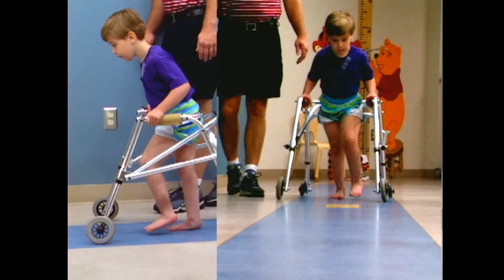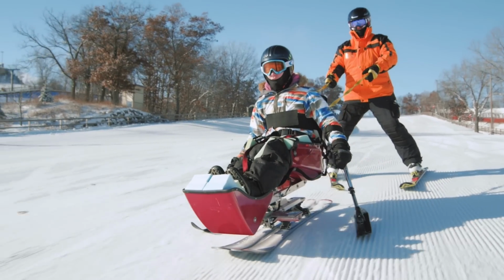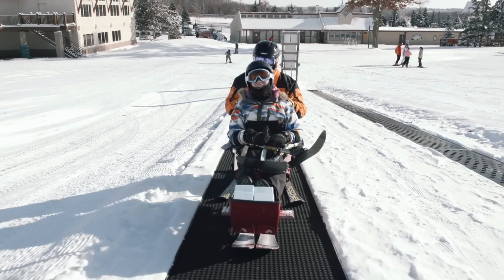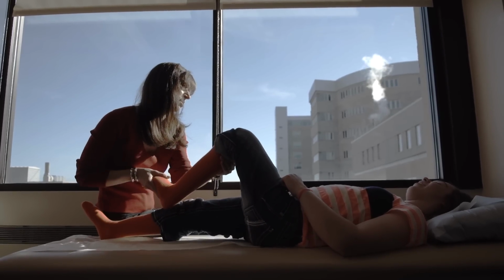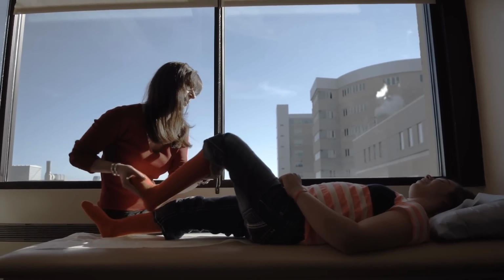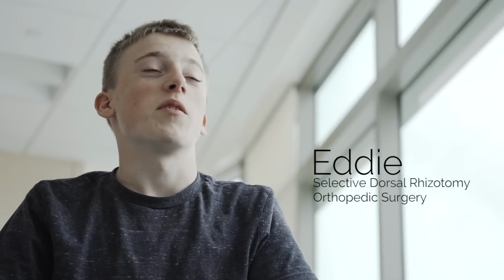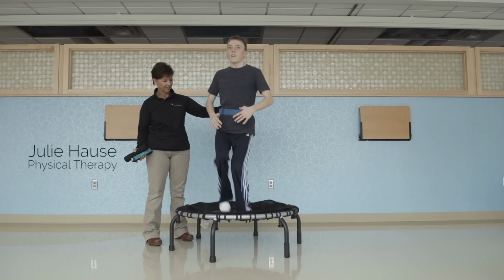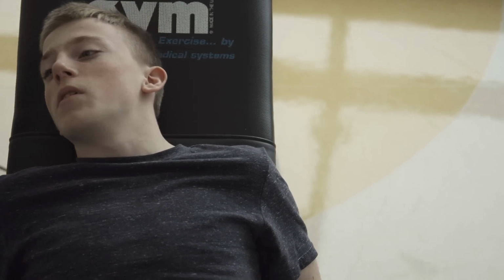Spasticity Treatment for Cerebral Palsy | Gillette Children's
Gillette Children's offers many spasticity treatment options for children with cerebral palsy. In children who have cerebral palsy, spasticity takes the form of muscle tightness that can inhibit normal movement.  Treatment options at Gillette Children's range from botulinum toxin and phenol injections to intrathecal baclofen pumps to selective dorsal rhizotomy surgery—depending on the child's age and level of involvement. Treatments for spasticity focus foremost on improving the quality of life for the patient with cerebral palsy.